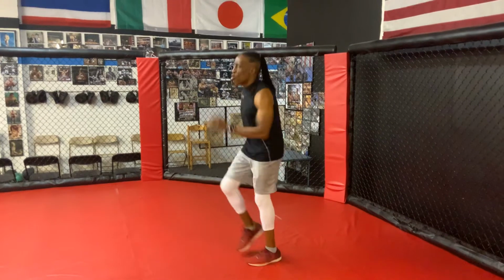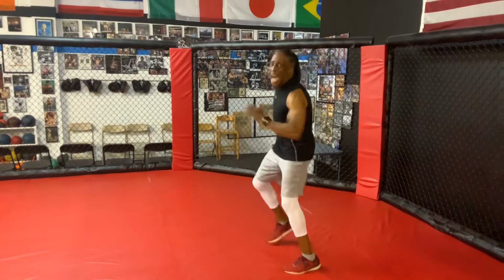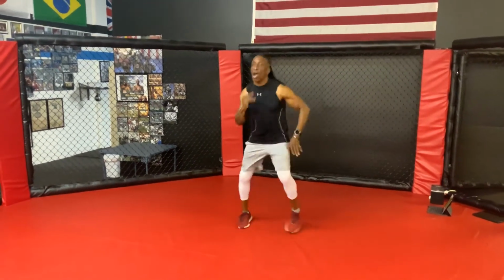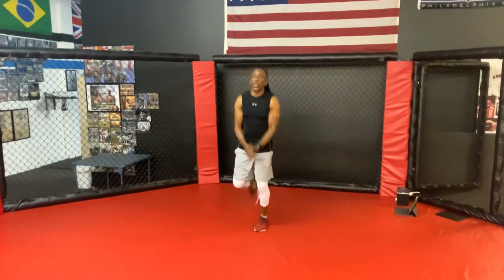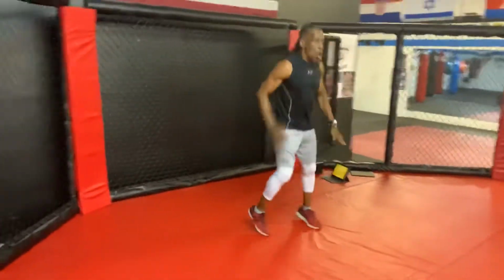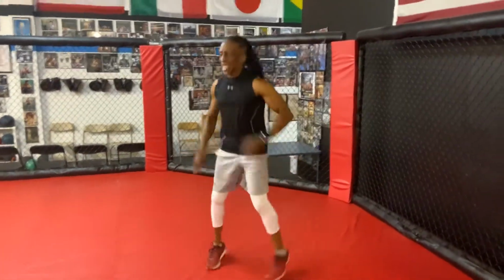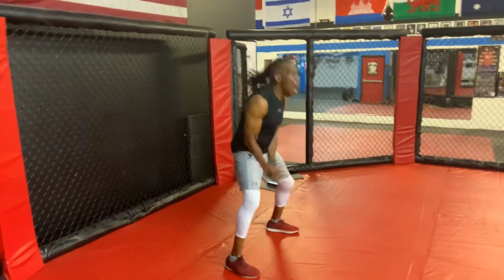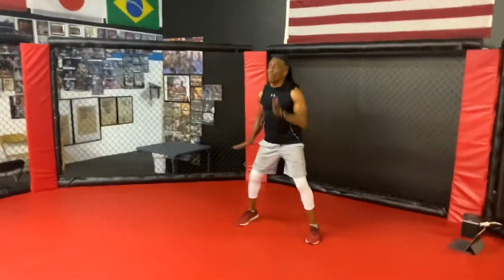Coach AL-X home workout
Total body home workout